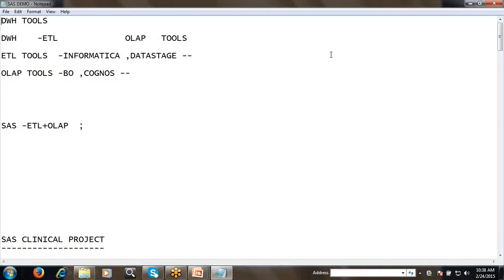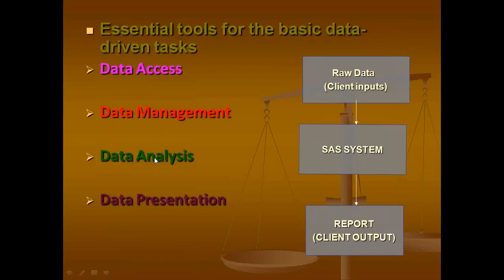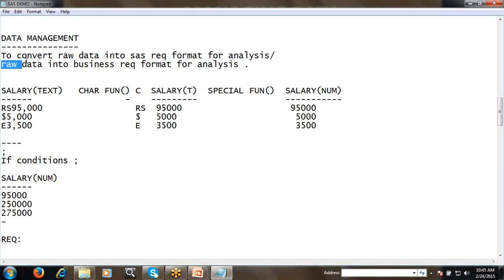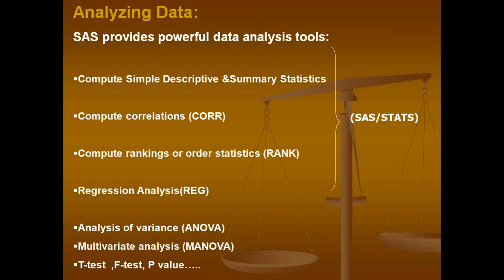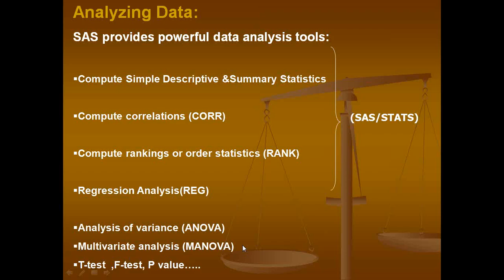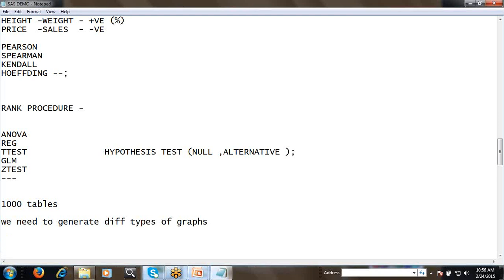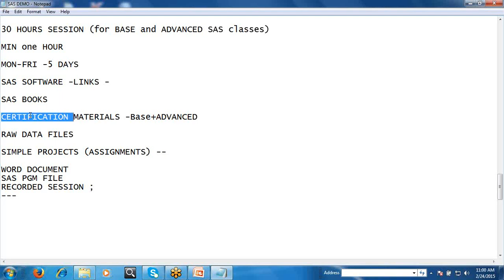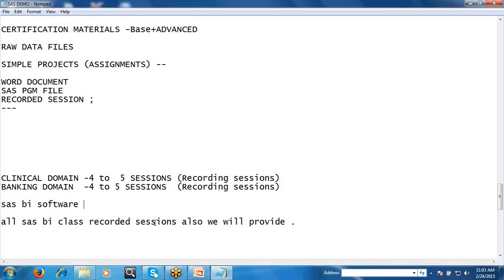SAS Online Training Hyderabad India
K.Naveen SAS Trainer  12+yrs of Real Time Experience on SAS Online Training by Industry Experts.
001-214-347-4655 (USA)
 For further details:
sas Technology is the biggest knowledge gateway and the best way to predict the future for the people in the SQL Database Administration World - "SAS  Training for you, would be a definite advantage to jump start your IT career immediately and effectively"
Naveen Technology offers high grade online courses in SAS, and also in clinical research, Clinical Data Management with special emphasis on industry oriented projects. Learning the sas  online  training saves time as well as students from different geographical locations can participate in the training session. The online SAS, clinical research and clinical data management courses offered by Goodonlinetrainings  are of the highest quality and industry oriented.
We provide SAS Online Training course Training by real time Experts with live projects. We are also specialized in offering SAS  Training Online by best experienced professional with specific course design pattern includes started with SAS Software, Getting Data into SAS, Working with Data, Sorting, Printing and Summarizing the Data, Exporting Your Data, SAS Graphs, etc…. For further details: